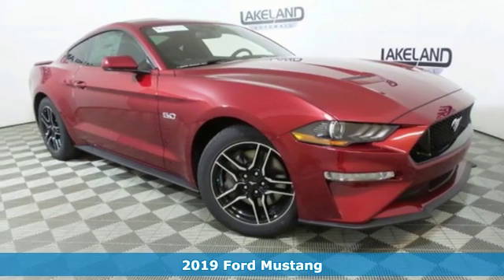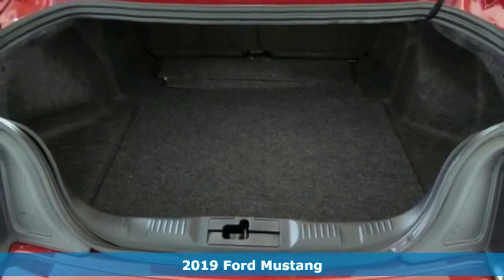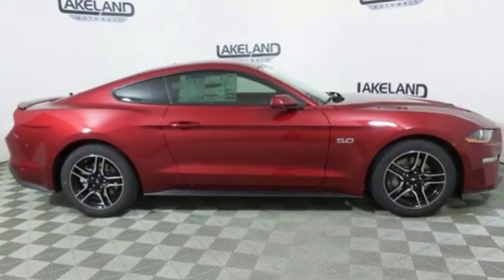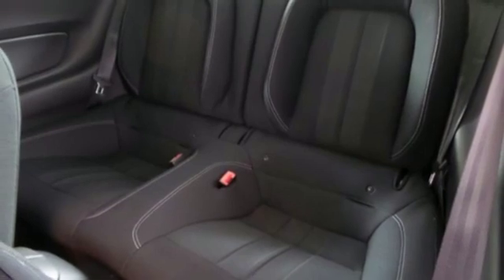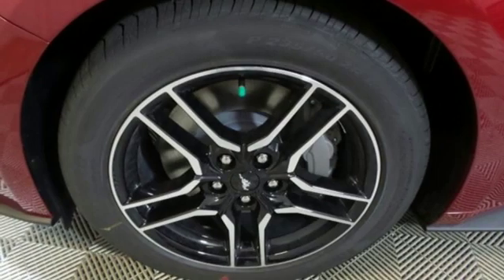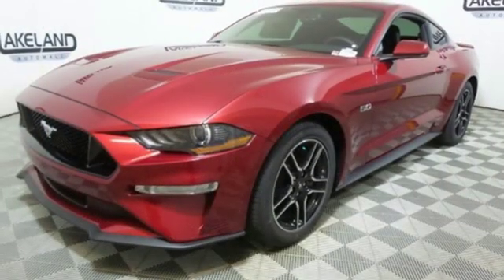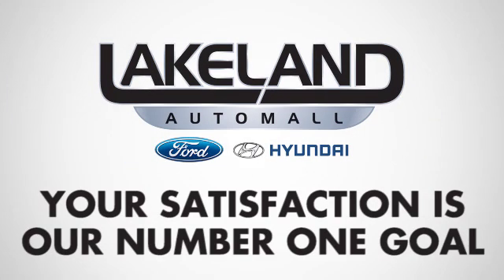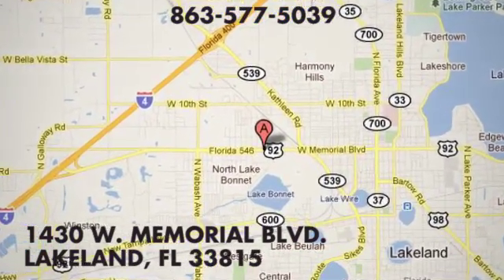New 2019 Ford Mustang Lakeland FL Tampa, FL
Year: 2019
Make: Ford
Model: Mustang
Trim: GT
Engine: 8 Cyl. 5.0 L
Transmission: Manual
Color: Ruby Red
Interior: Ebony
Stock #: 19C0083
VIN: 1FA6P8CF4K5147096
EVERY NEW VEHICLE RECEIVES A NATIONWIDE LIFETIME WARRANTY AT NO ADDITIONAL COST. UNLIMITED TIME/UNLIMITED MILES. 1 YEAR FREE FACTORY MAINTENANCE. Additional Rebates and Incentives may apply. Discounts may require OEM Financing.

Address:
1430 West Memorial Blvd